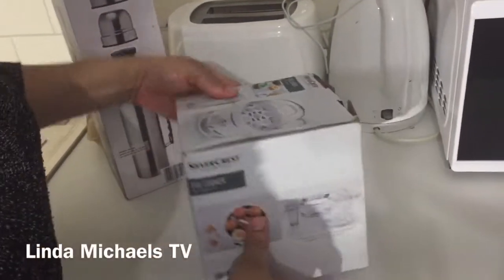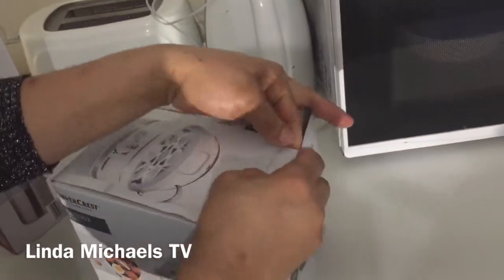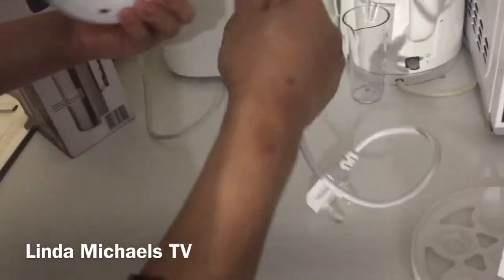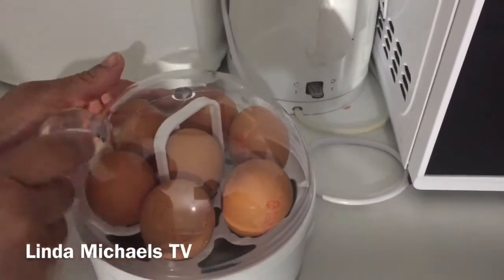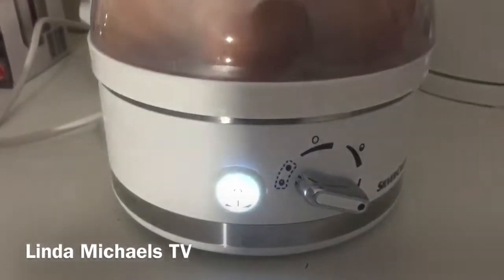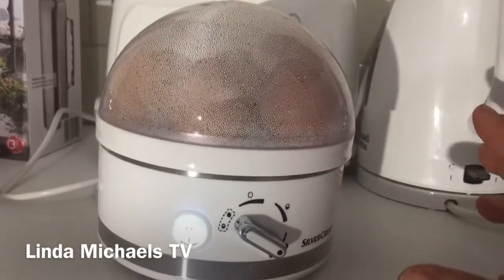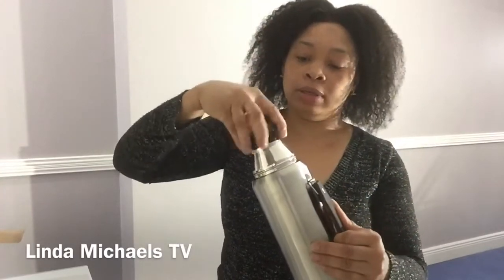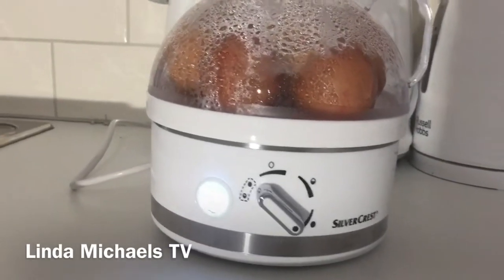ELECTRIC EGG COOKER UNBOXING | REVIEW FIRST TIME TRY OUT!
Guys join me unbox and try out this electric egg cooker, analyze and evaluate if it’s worth having in your kitchen!